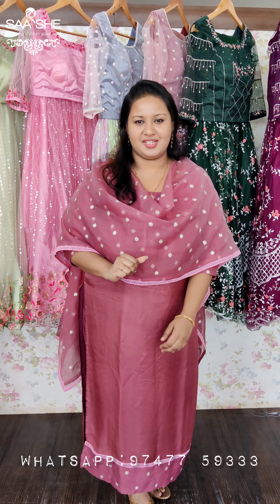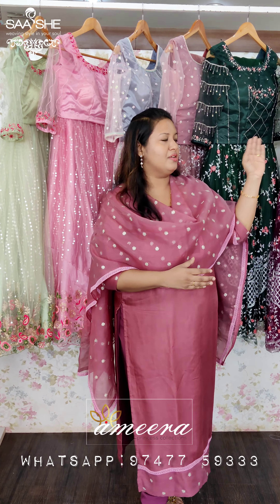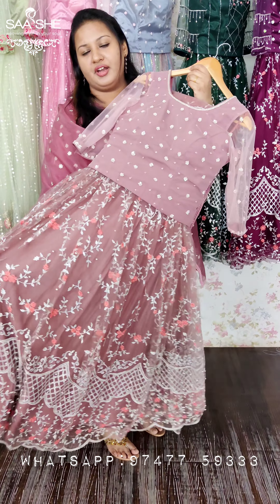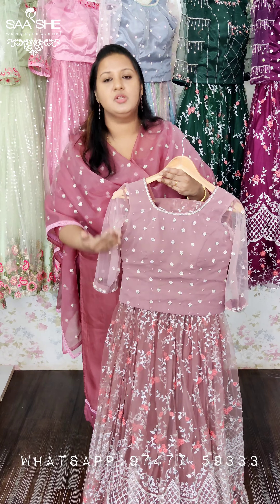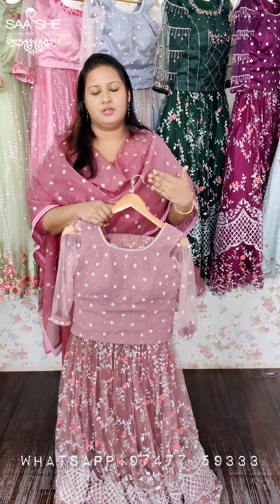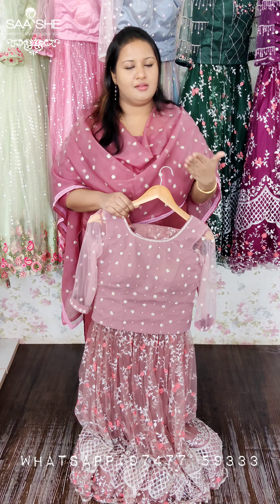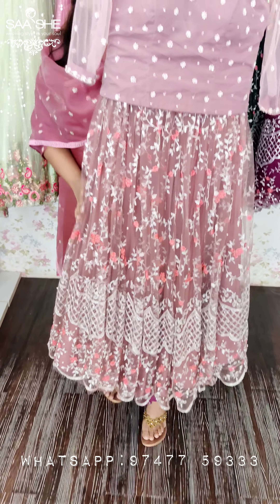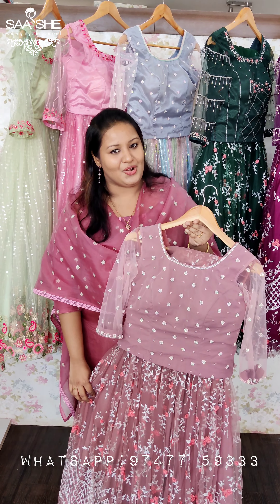Try our Affordable Lahengha collections details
Try our Affordable Lahengha collections ..
Ameera – The princess collections .
Be it pastel lehengas or traditional lehenga designs we have latest collection of bridal wear that will make you look gorgeous on your special day
For more details you can communicate with us by clicking on the link given
Saashe Boutique Alisha Smart Building, Seaport -Airport Road, Kakkanad, Next to BATA Showroom Eranakulam, Kerala -683027